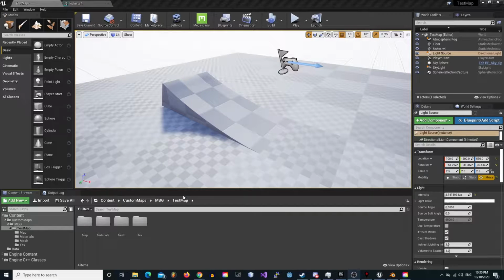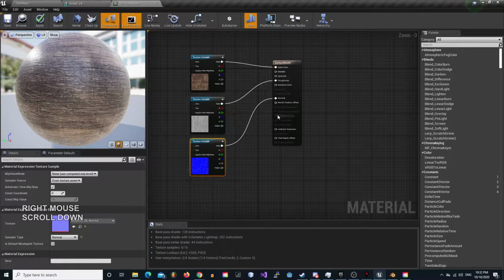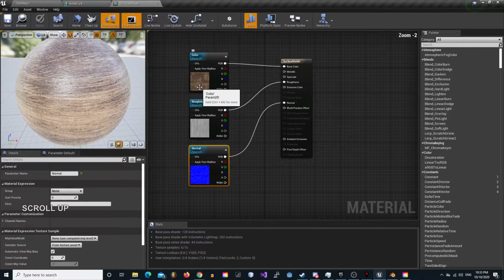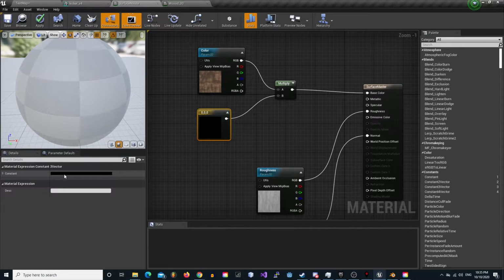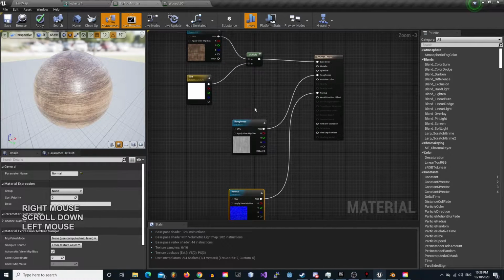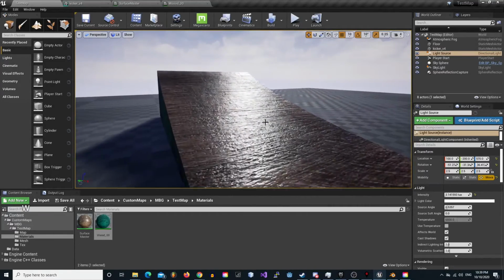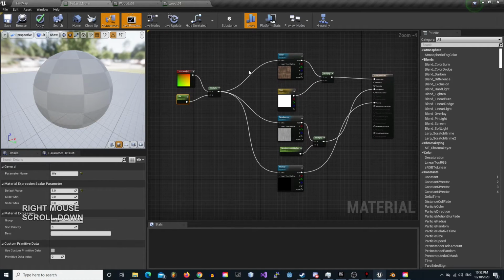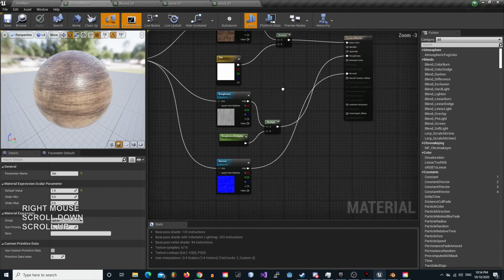Session Mapping 06 | Basics of Master Materials in Ue4